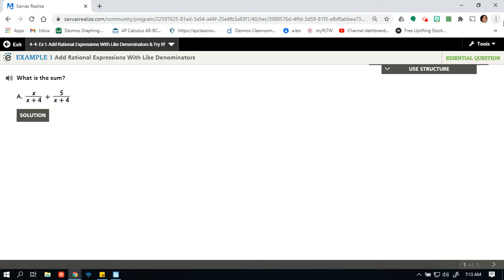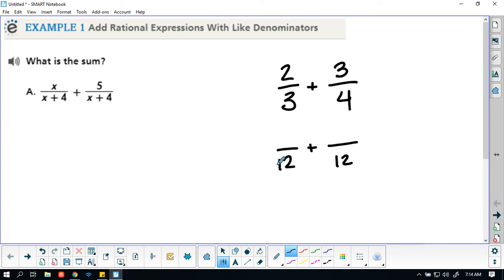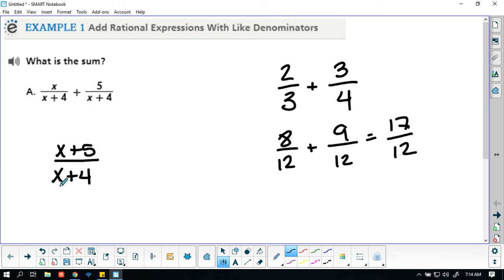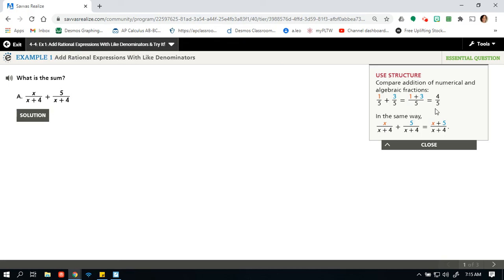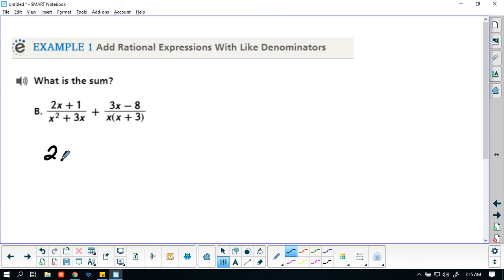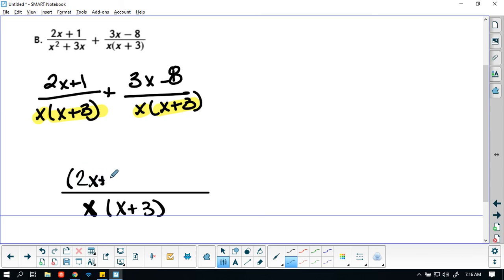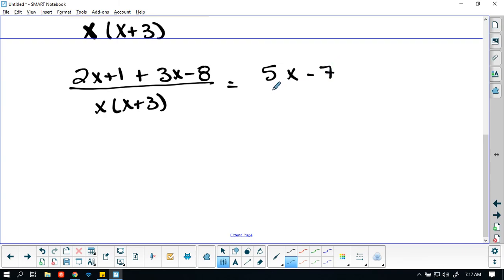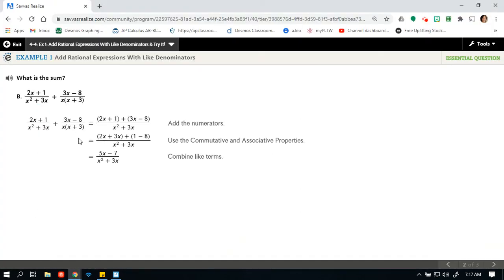enVision Algebra 2 Topic 4, Lesson 4 Example 1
enVision Math Fall 2020
Add Rational Expressions with common Denominators.